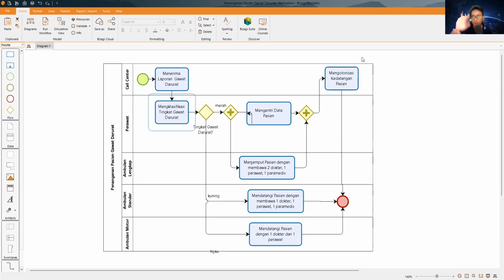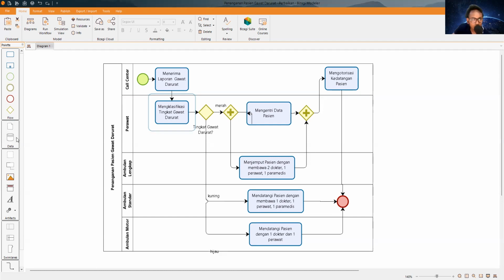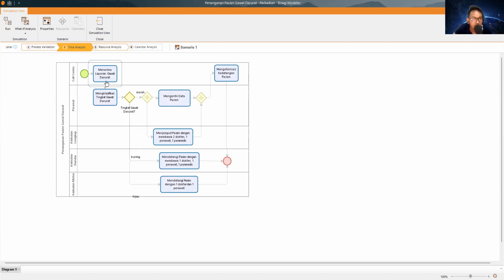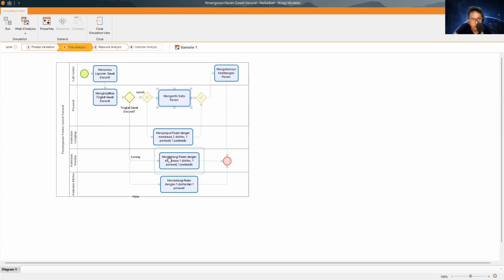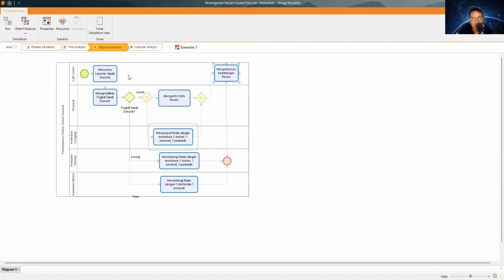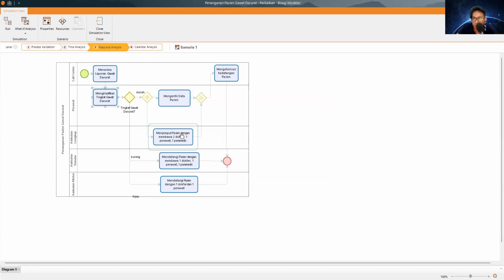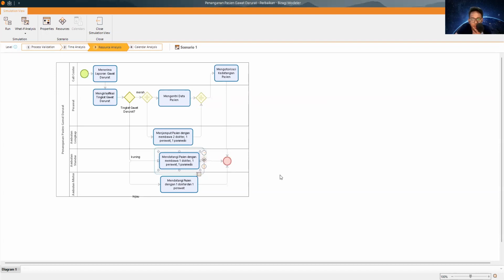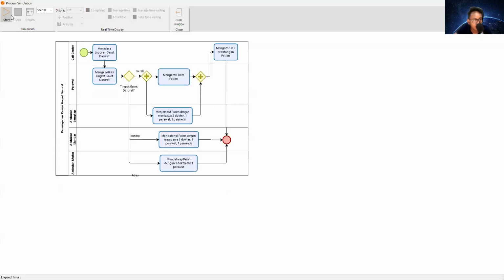2315091028_ Gde Tommy Angga Wijaya_ 1IKI_ Simulation BPMN of Bizagi_ Handling Emergancy Patient